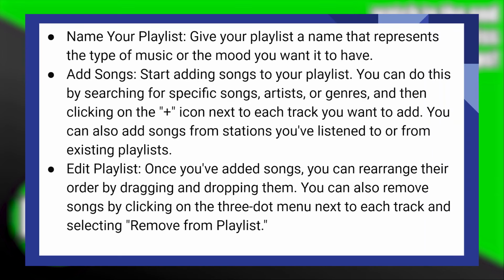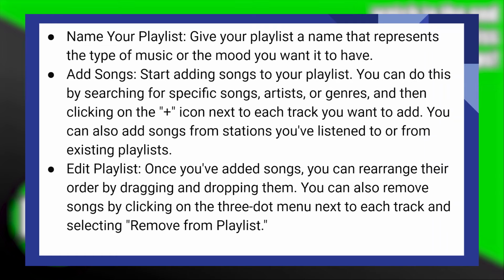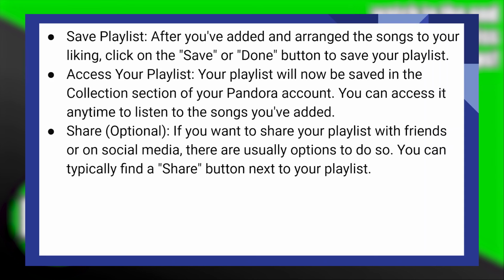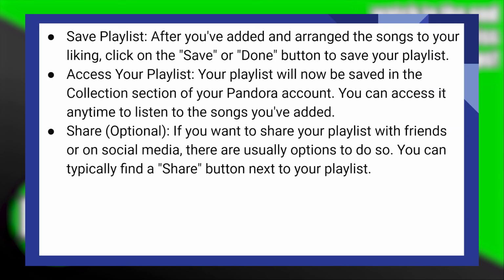HOW TO MAKE A PLAYLIST ON PANDORA 2025! (FULL GUIDE)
Ready to curate your own personalized playlist on Pandora? You're in the right place! In this comprehensive guide video, we'll walk you through the step-by-step process of creating a playlist on Pandora in 2025, so you can enjoy your favorite songs and discover new music tailored to your taste.